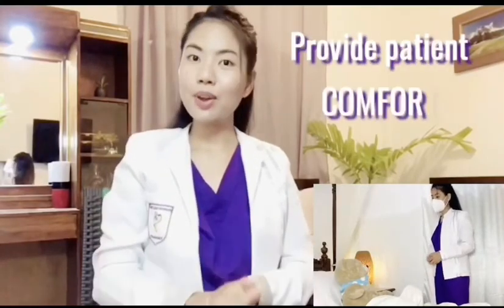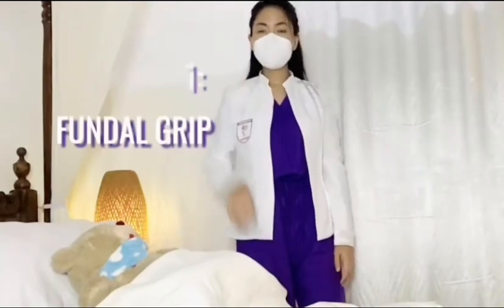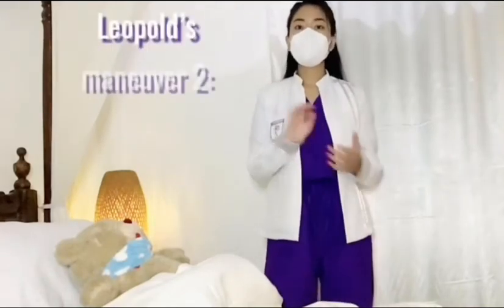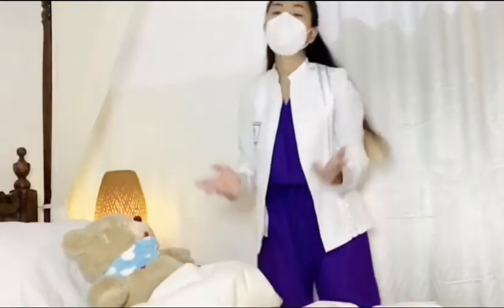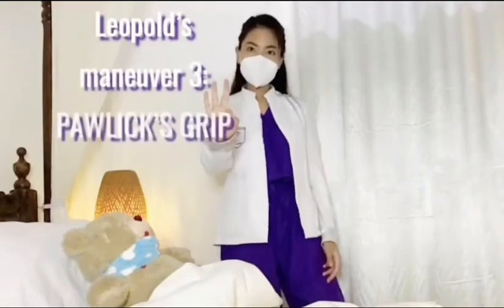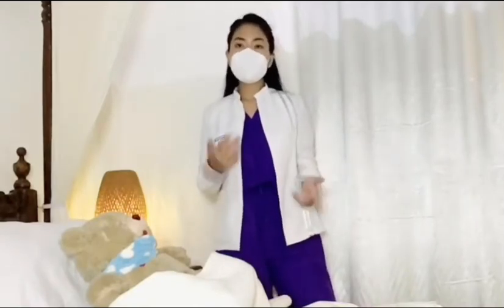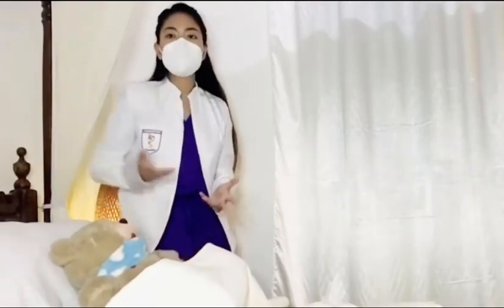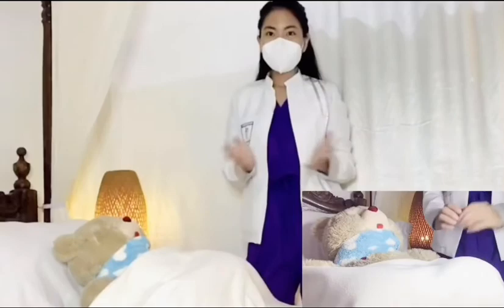LEOPOLD’S MANEUVERS (Skills Demo)